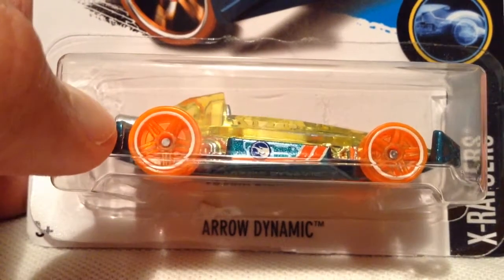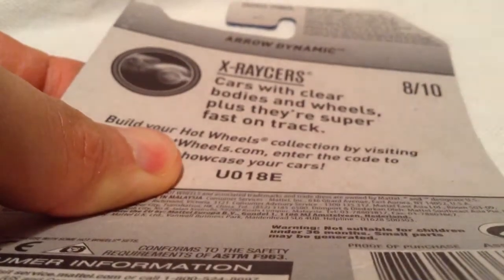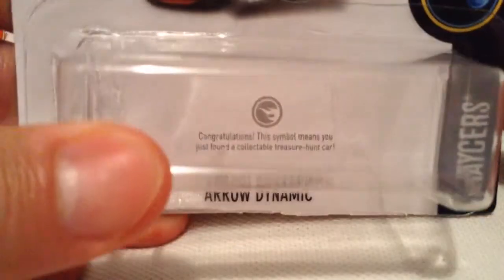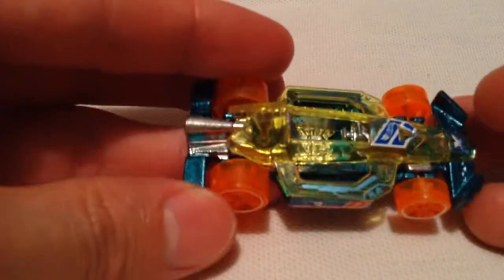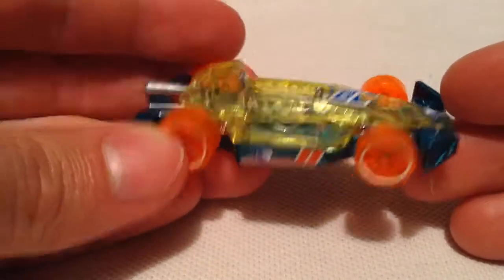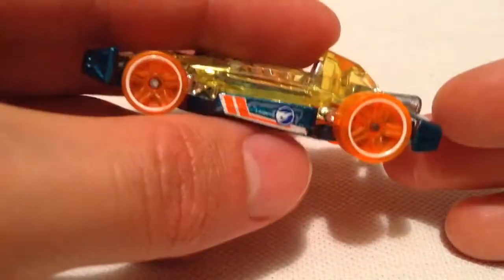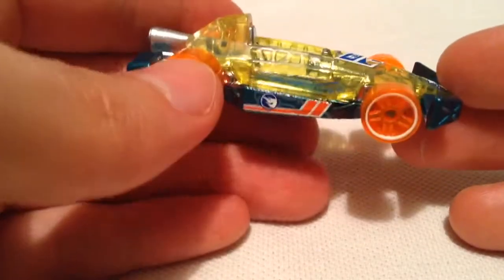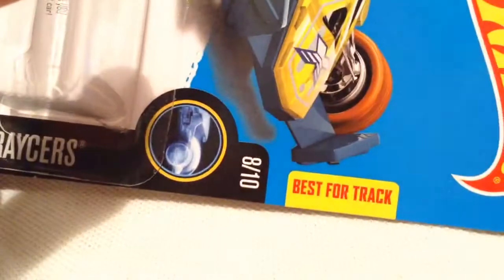Hot Wheels Arrow Dynamic (2017 L Case Regular Treasure Hunt! - X-Raycers)